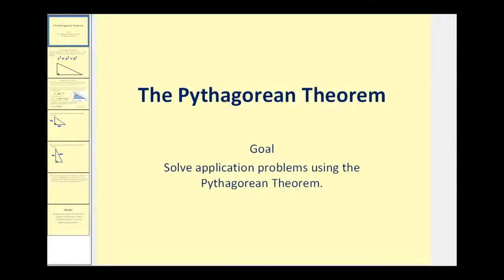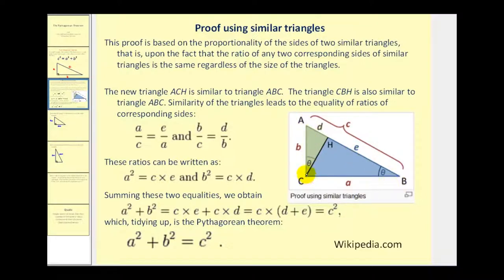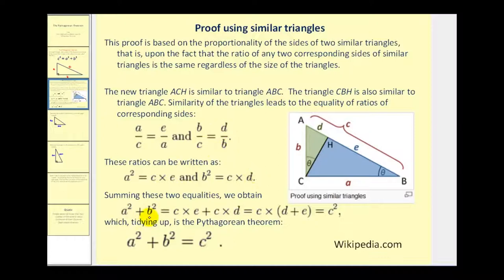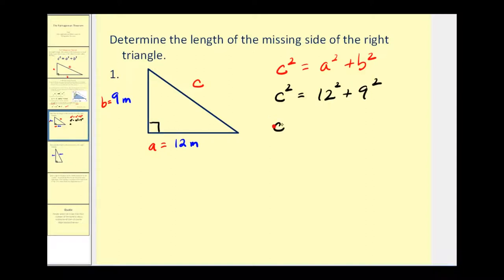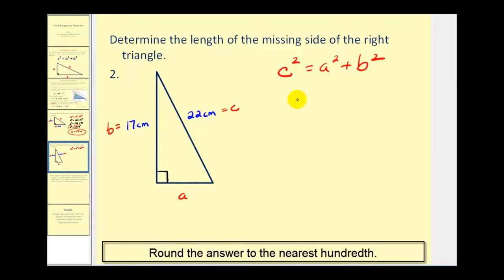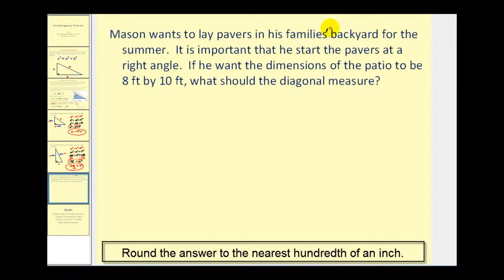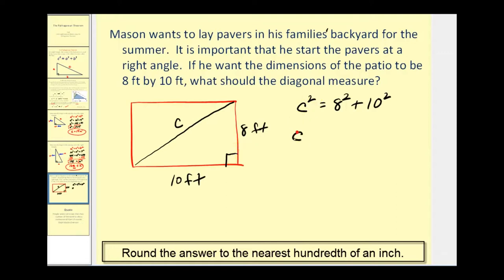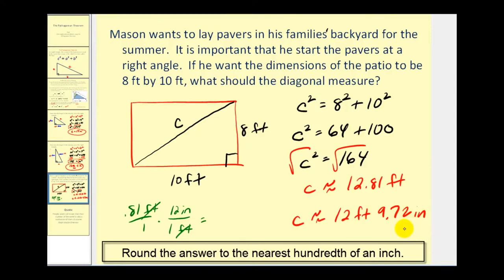The Pythagorean Theorem